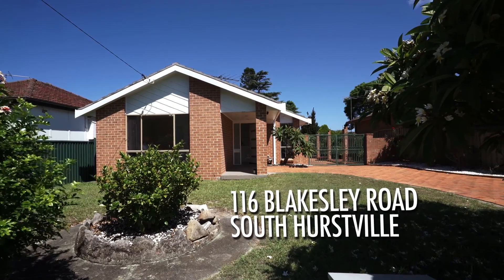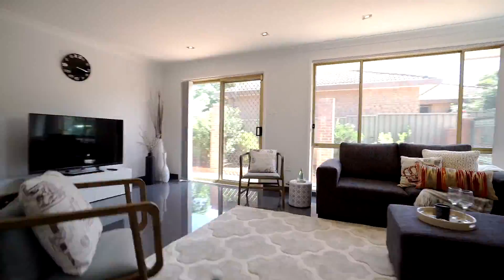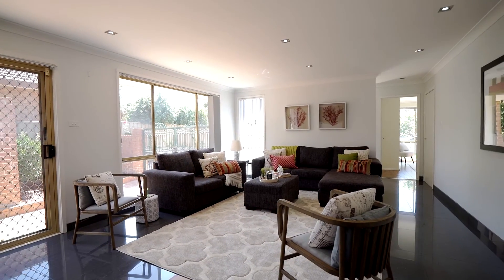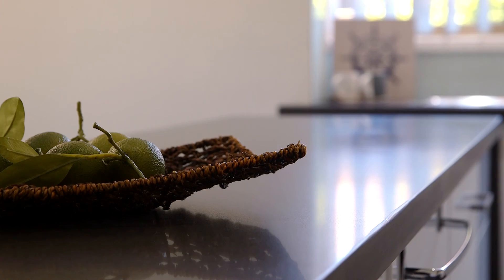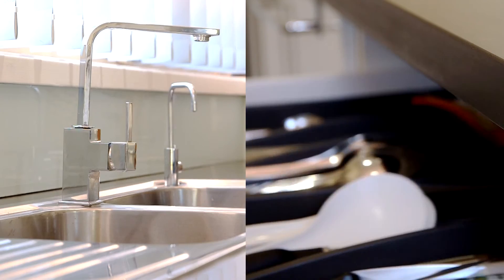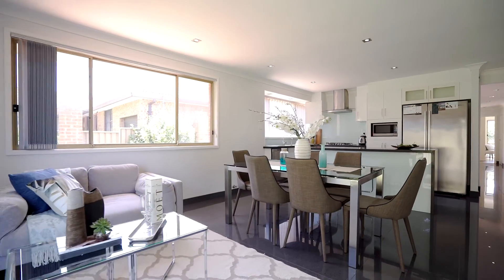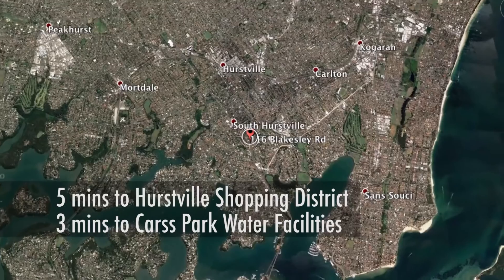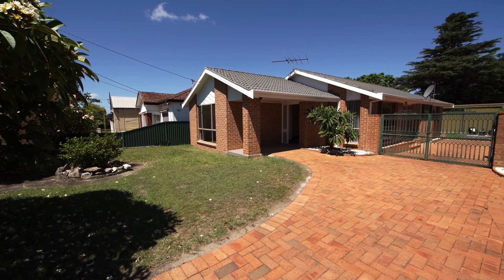116 Blakesley Road South Hurstville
Set on approximately 701 m2 approximately of vast level land, the home offers possible development potential subject to council approval.

The stylish residence provides modern interiors, ample living and entertaining space and an abundance of natural sun-light

* Featuring 4 Bedrooms with built-ins and the main bedroom with en-suite
* Spacious formal lounge, stunning chefs kitchen features a stone top island bench, gas cooking which combines perfectly with the dining and family room, creating the ideal entertaining atmosphere
* The sleek main bathroom comprises of a separate shower and bath
* The wide side driveway leads to the huge garage which provides plenty of storage space and a workshop.
* Large level grassed yard is child friendly

Positioned conveniently to local schools, Hurstville transport, South Hurstville and Westfield shopping, Carss Park water and park facilities, this is a great opportunity for buyers looking for a family home or further potential.

View: Wednesday 1:00 – 1:30PM and Saturday 3:00 – 3:30PM

Auction: 25/02/17 at 3:30PM on-site